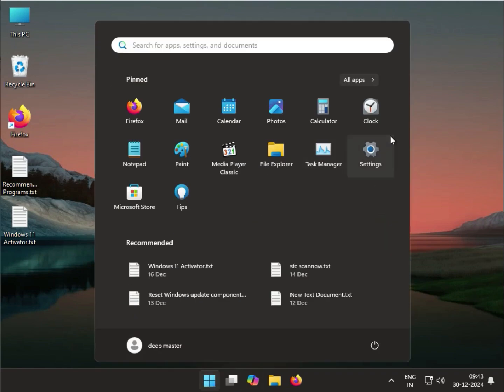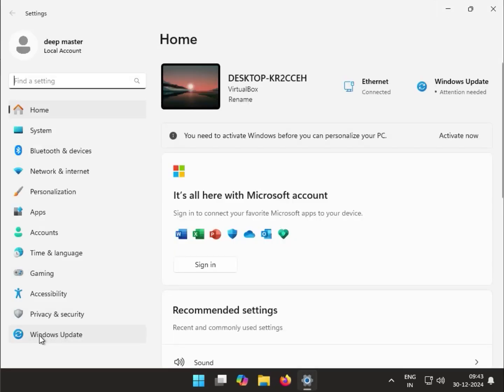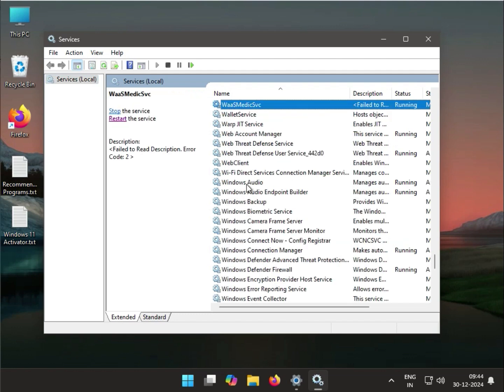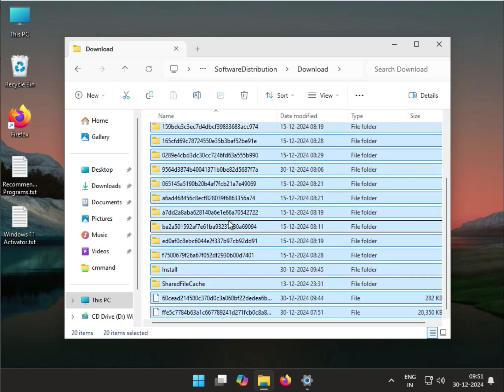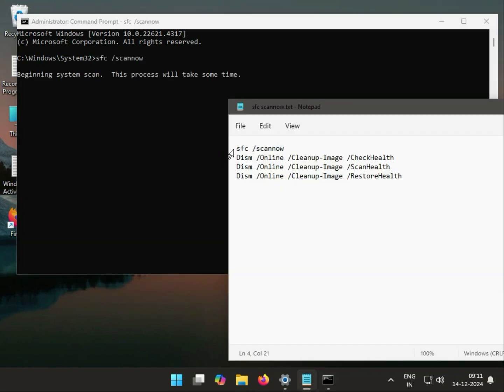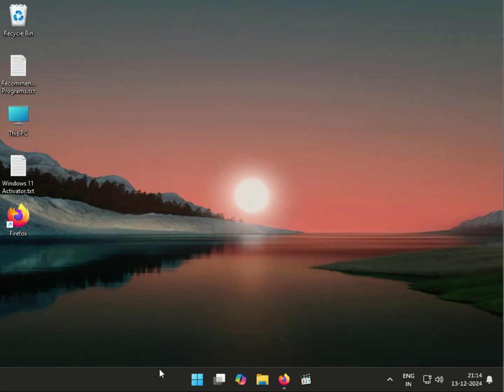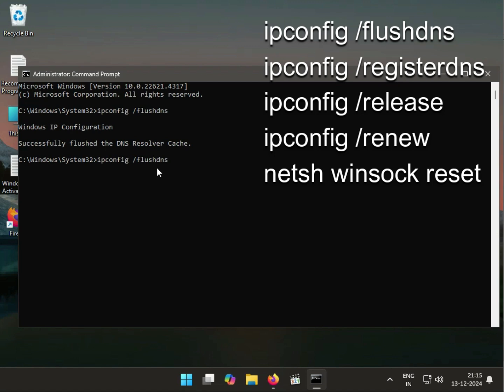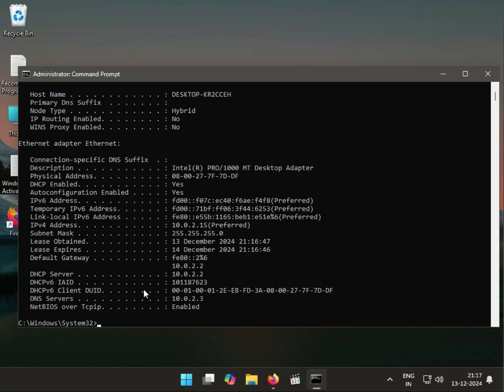Fix Windows 11 Version 24H2 Download Error - 0x80246019 [Step-by-Step Guide]